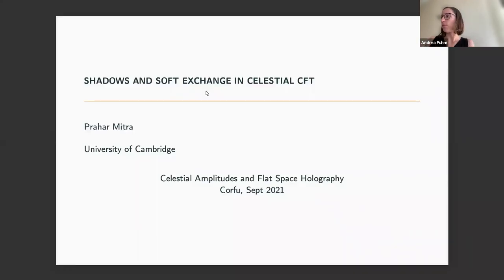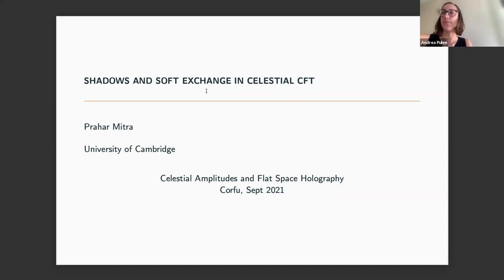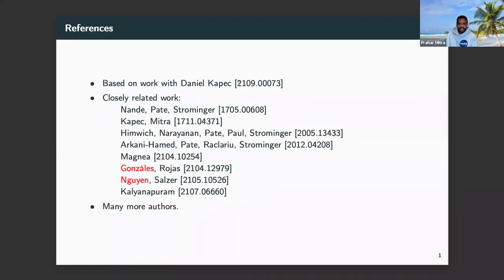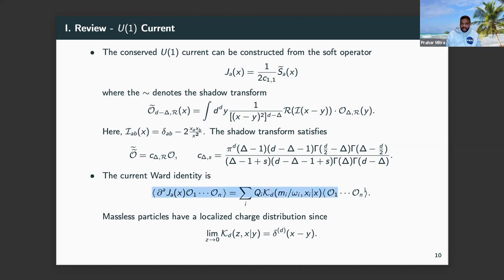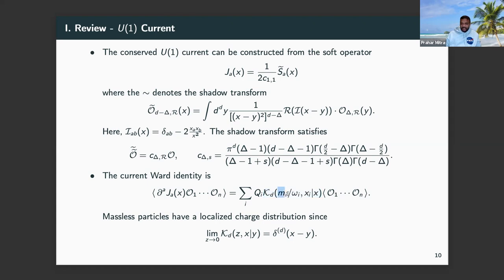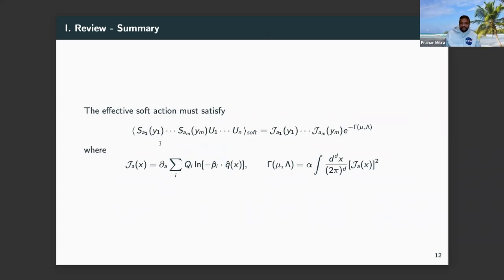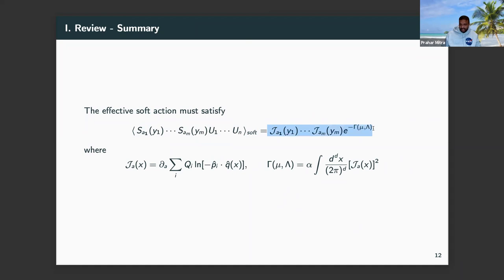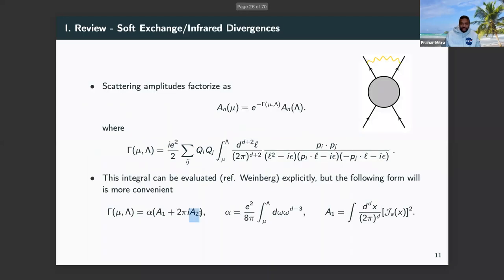Corfu 2021-CA-Thursday 2-9-2021-Mitra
Corfu2021 - Workshop on Celestial Amplitudes and Flat Space Holography

Thursday 2-9-2021-P. Mitra:Soft Exchange in Celestial CFT